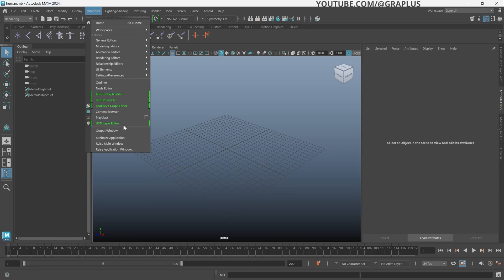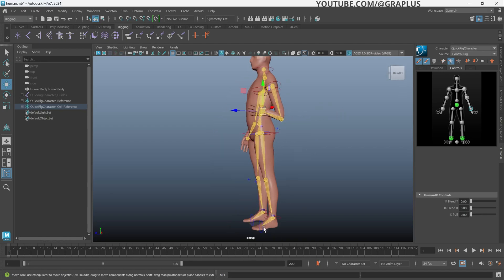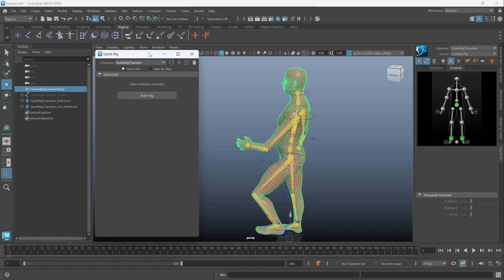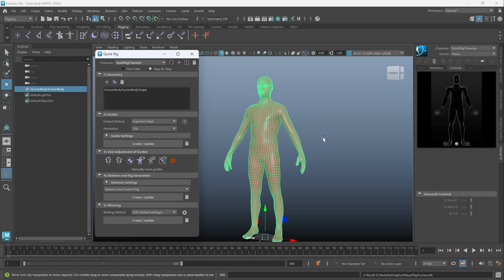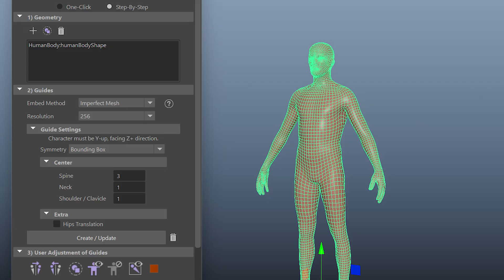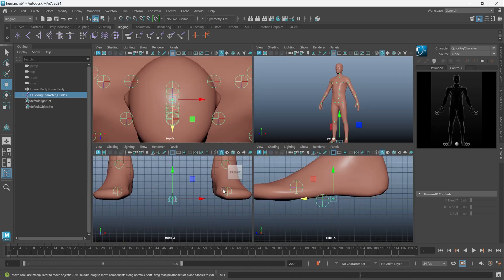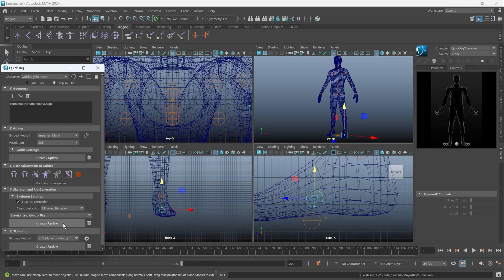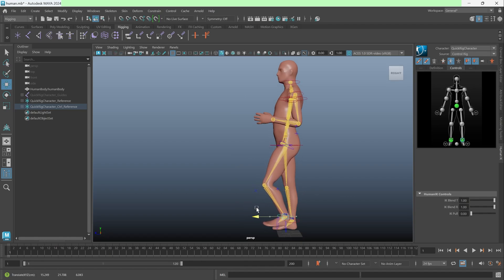AUTO Quick Rig in Maya 2024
The famous animation software Autodesk Maya has an automatic rig function. It helps us rig character faster, but whether it is really useful, it is far behind other software. Let's also see what the new version of Maya looks like.
00:00 Get a model from Content Browser
00:17 One-click Quick Rig
01:15 Step-by-step Rig
03:54 Skinning